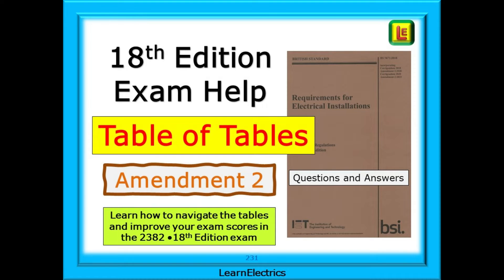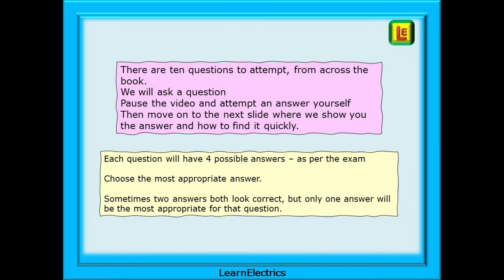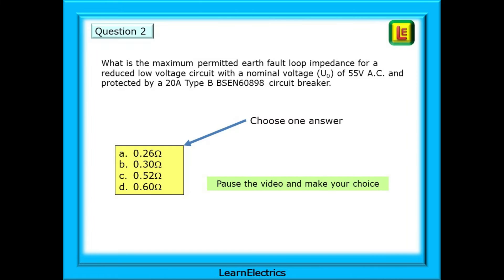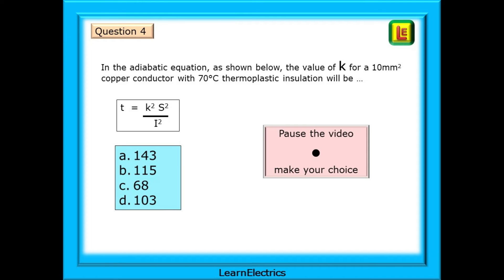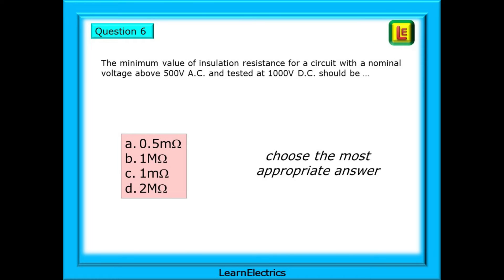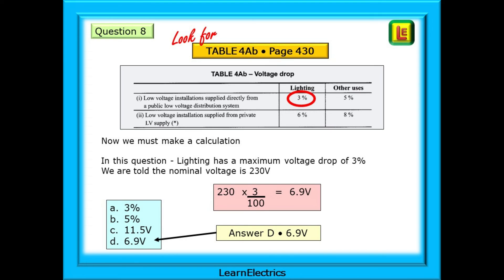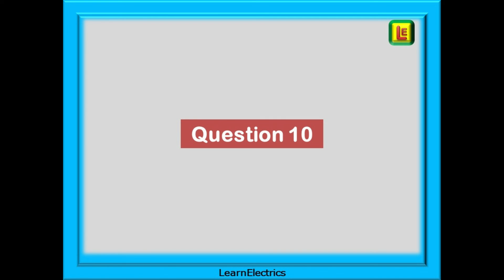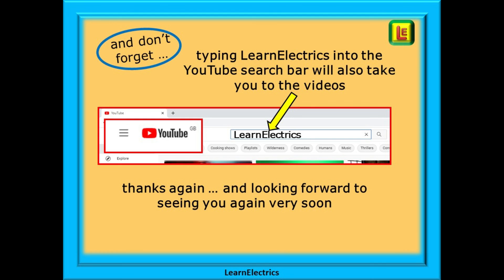18th EDITION – AMENDMENT 2 - EXAM HELP - TABLE OF TABLES – QUESTIONS AND ANSWERS – BETTER RESULTS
This video from LearnElectrics is a continuation of our exam help series for electrical exams and assessments.

The video is directed towards the 2382 18th Edition exam and all references are made to the brown Wiring Regulations book, the one with the long title …
 •••   BS7671 : 2018 – Amendment 2 : 2022 •••
This is the book that you will need to work from for the 18th Edition exam.

The Exam will always include several questions on Tables and can be selected from anywhere in the book. You can get questions on any table in the book.
They can account for anything between 8 to 15% of the exam questions. Enough to make a big difference to your exam score.
The exam is testing you - can you find the correct table to use, and will you find the correct answer?

We suggest that you follow the methods shown here and attempt each of the questions that are shown. This will improve your skills and knowledge and at the end of the video, you will almost certainly be better at finding answers to questions on tables.

And … there is a mistake in the Wiring Regulations book that you will need to correct before your exam.
We will show you the error and what to do about it.